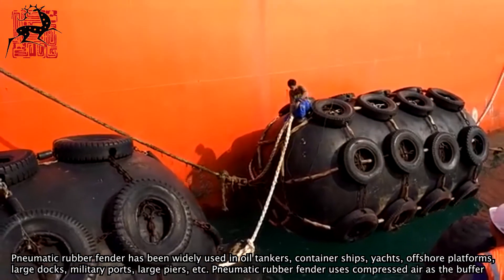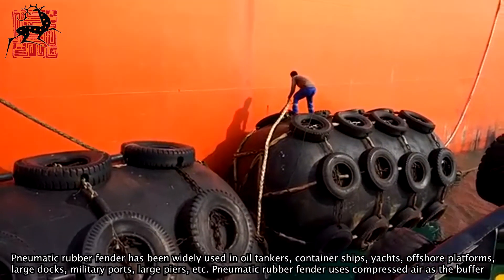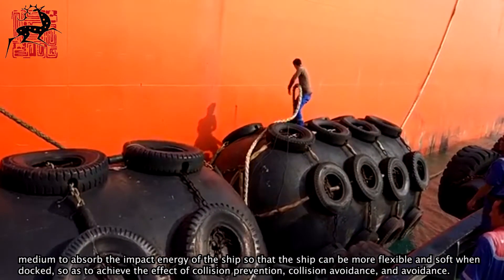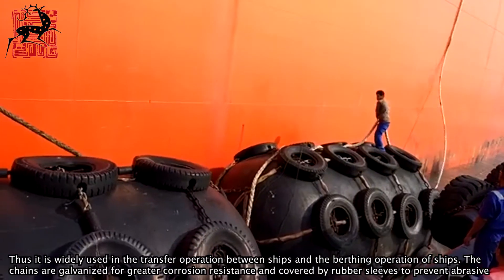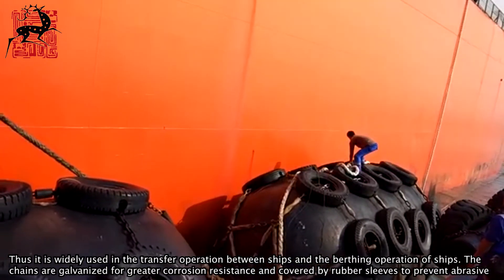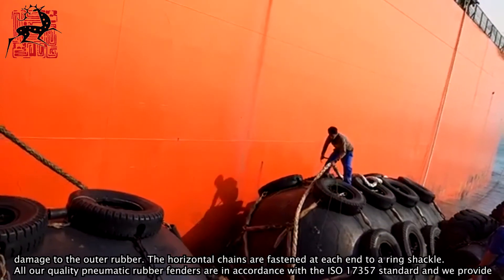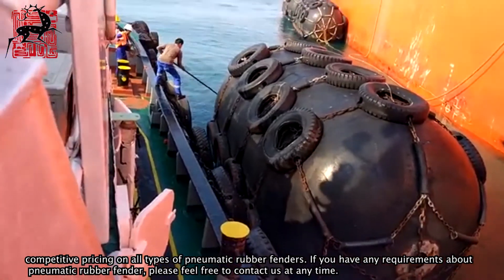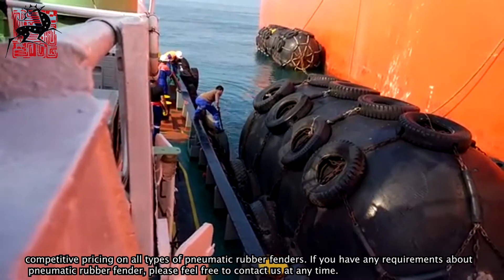The use of pneumatic rubber fender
Pneumatic rubber fender has been widely used in oil tankers, container ships, yachts, offshore platforms, large docks, military ports, large piers, etc. If you have any requirements about pneumatic rubber fender, please feel free to contact us at any time.